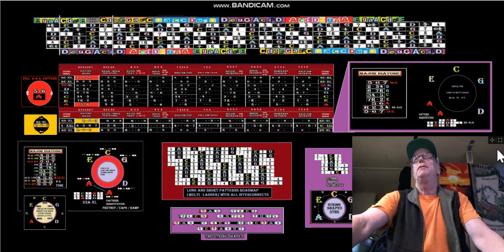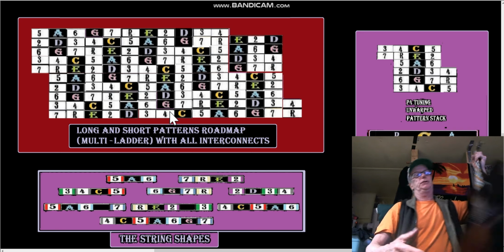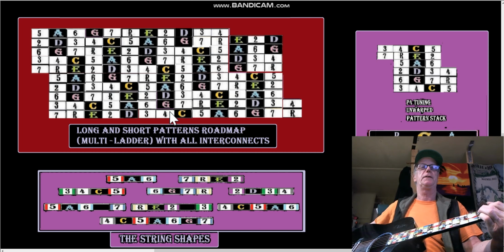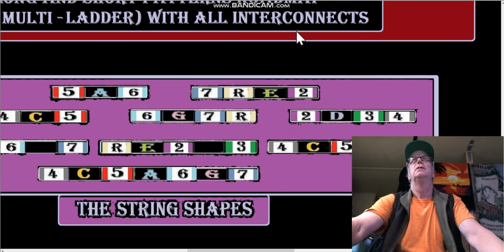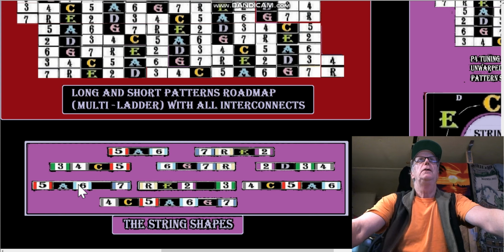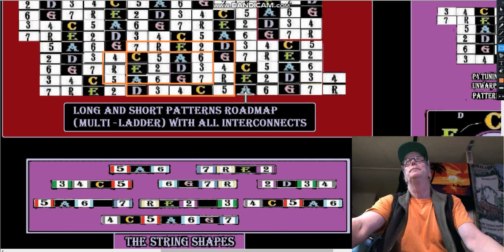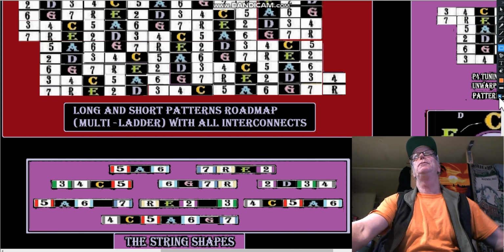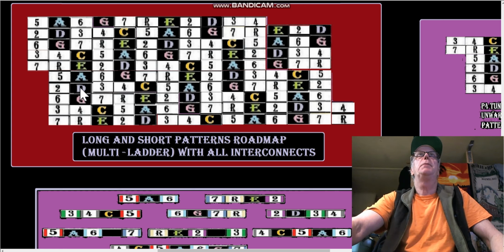Andys Free Guitar Charts Videos Lesson Chart 289 - 291 Part 1 of 9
Happy Holidays!
Chart 291 Knowing what CAGE you are in when you are playing one of the 5 string shapes (can work for x-long too)
Chart 290 Vertical Pattern Modulations
Chart # 289 All String Shape Patterns Road Map and Full Circles. Short and Long patterns plus Ramp Long and x-Long pattern.
Facebook Group Link Put Together Instructions:

For the Full-length video and posted charts:
Visit Andy’s Free Guitar Charts Facebook Group: